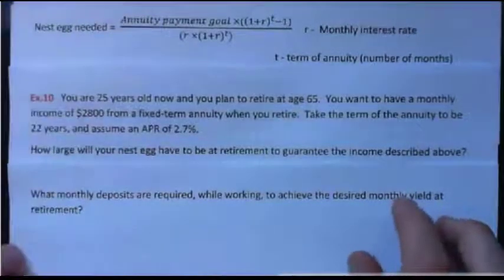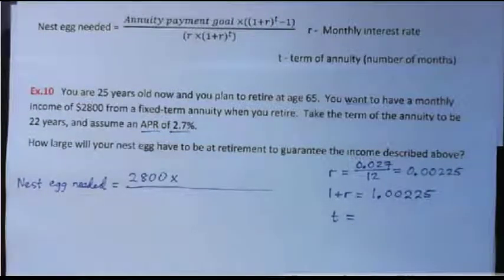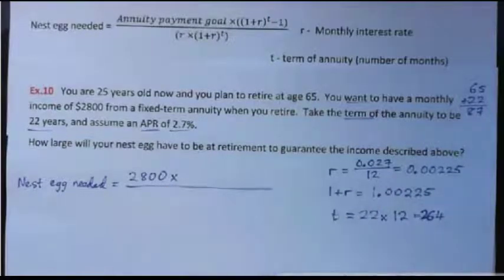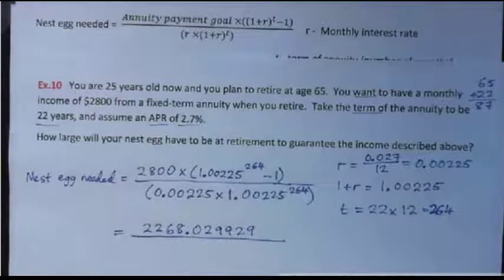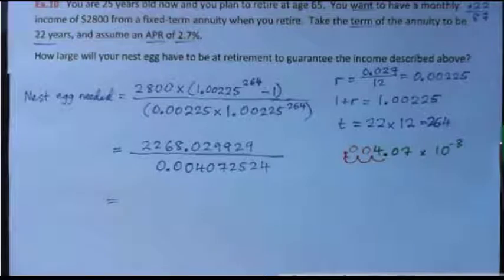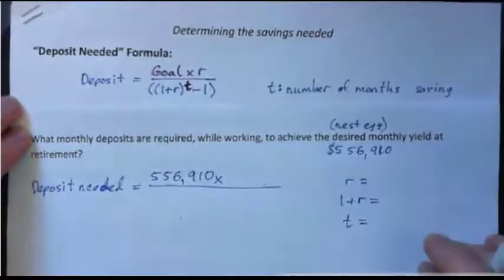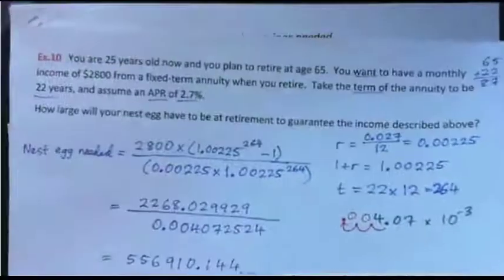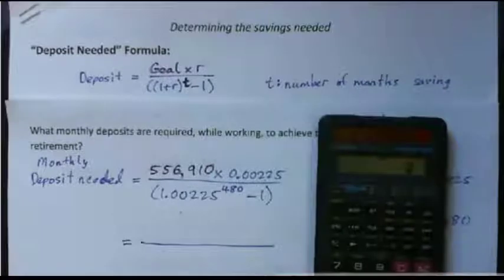Arrange a monthly income of $2800 from a fixed-term annuity when you retire, 2.7% APR